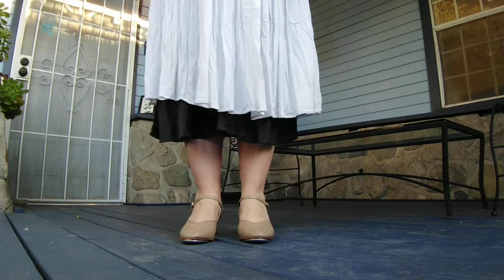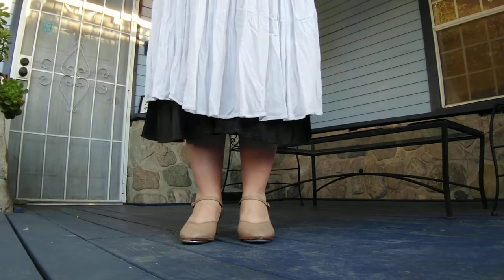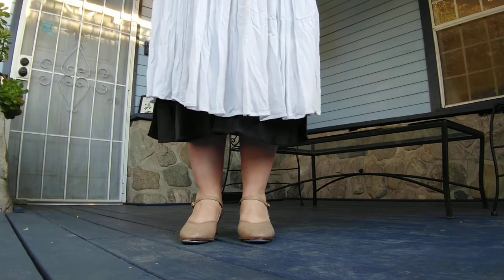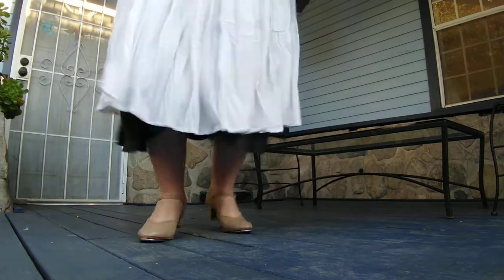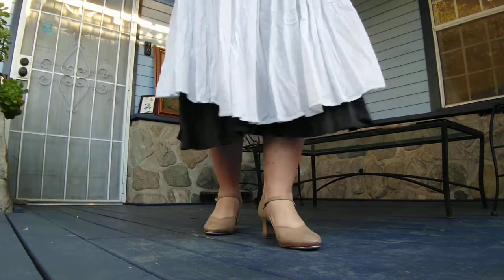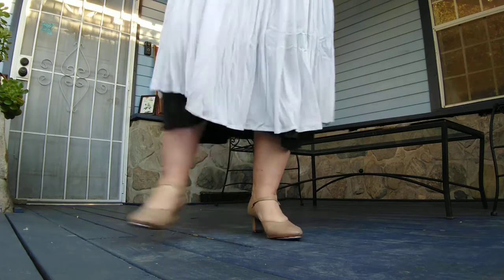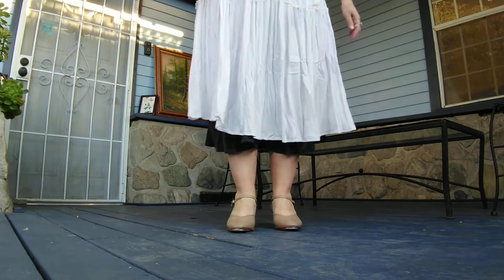Tap Lesson - Waltz Clog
When the first lockdown started in 2020, I began making short tap tutorials for friends and family. I started off with steps where you could learn and practice them in street shoes, eventually transitioning to tap shoes once you felt more confident and invested. I’m sharing these videos here now, and adding to them.

I have already covered bells, so here’s a step which incorporates them. It is called a waltz clog because it is in ¾ time. One and two and three, one and two and three.

It may not seem like a very big thing to you, but it is the most important thing you can do to show support for people who create videos on YouTube.

Follow my not-very-active Twitter: @CamilleSharon